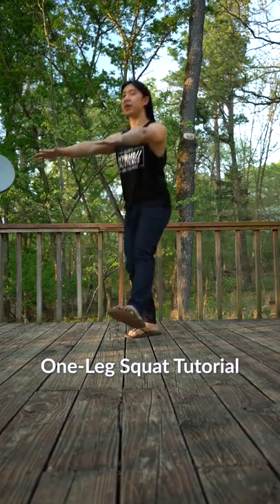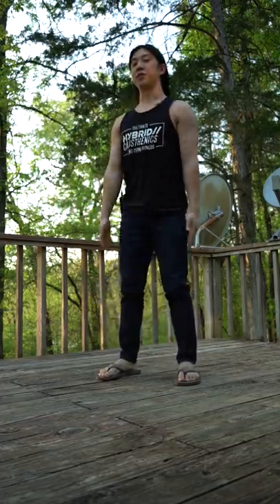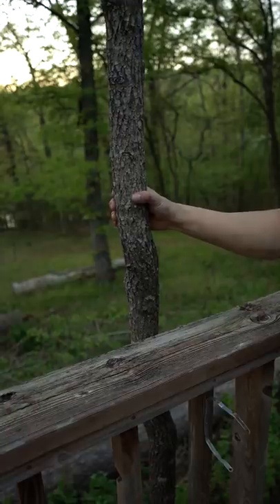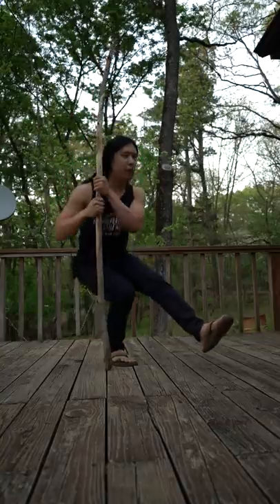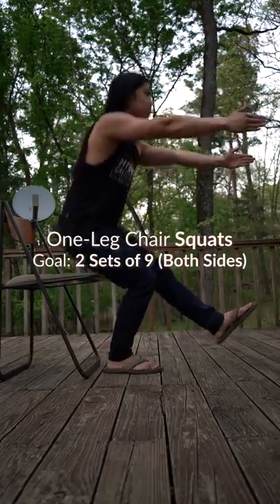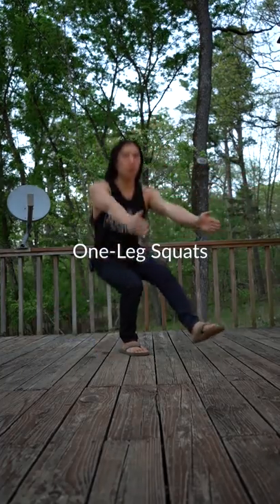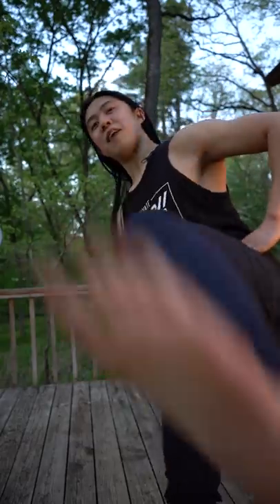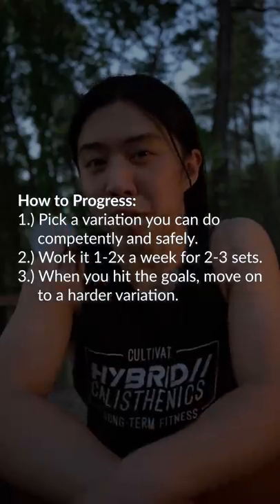You CAN do one leg squats, my friend!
Here's how you can build up to one leg squats! They're also called pistol squats.

Here are the progressions:

Regular Bodyweight Squats: 2 Sets of 50

Narrow Squats: 2 Sets of 25

Side-Staggered Squats: 2 Sets of 20 (Both Sides)

Staggered Squats: 2 Sets of 20 (Both Sides)

Assisted One-Leg Squats: 2 Sets of 9 (Both Sides)

One-Leg Chair Squats: 2 Sets of 9 (Both Sides)

One-Leg Squats!

I hope this can help you! Please let me know if you have any questions.